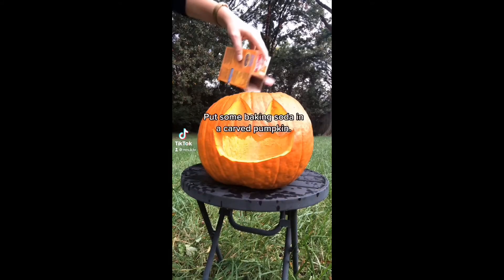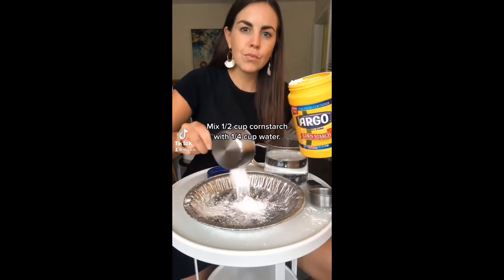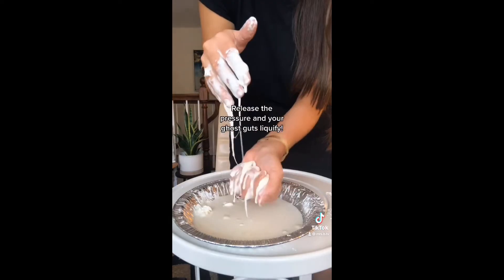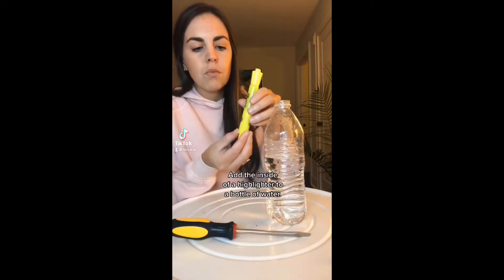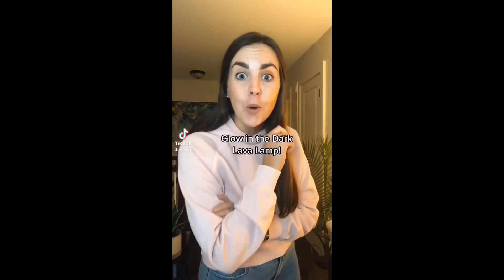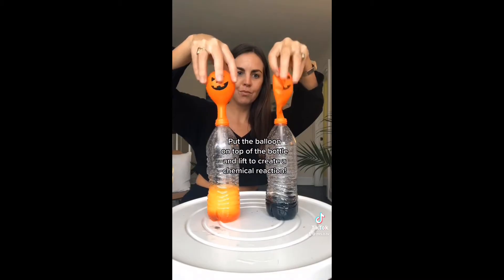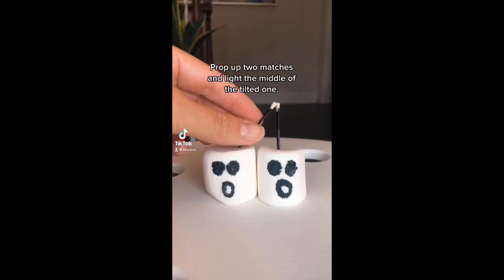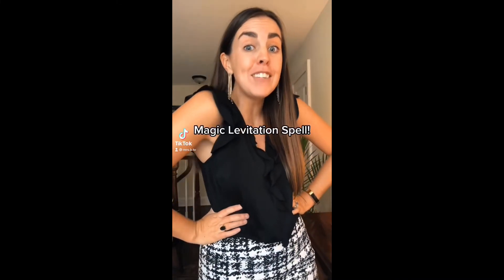5 Spooky Science Experiments!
5 spooky science experiments perfect for Halloween!

Clubhouse: @mrs.b.tv